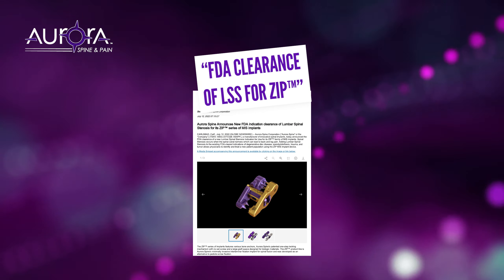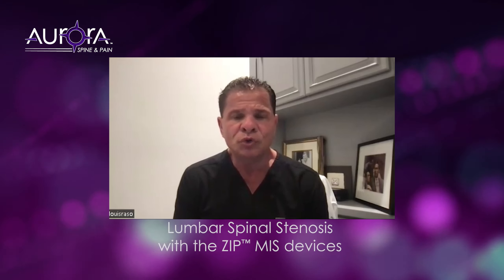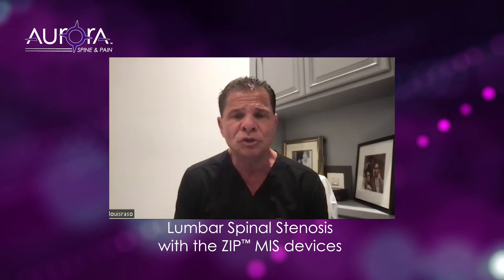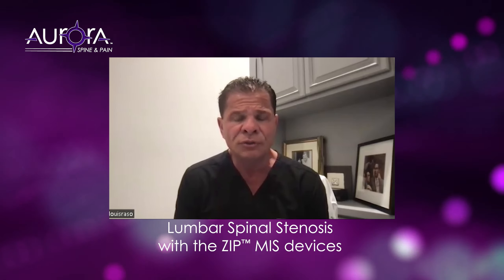LOUIS RASO, MD. - FDA CLEARANCE OF LSS FOR AURORA'S ZIP™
We are in celebration mode! Our physician partner, Louis Raso MD helps us celebrate our FDA clearance of LSS secondary diagnosis.